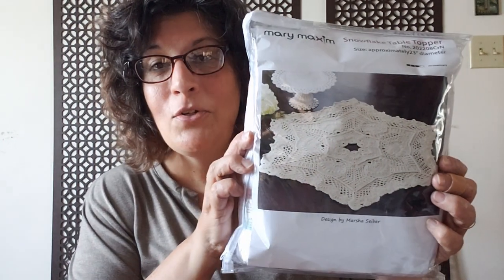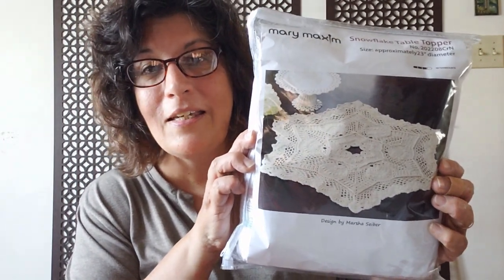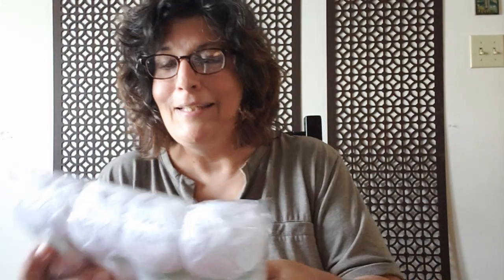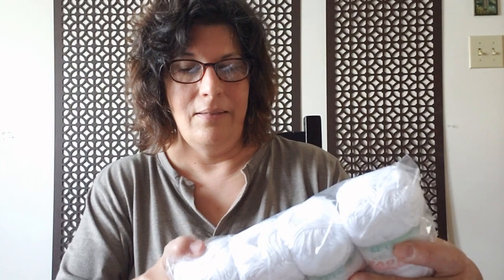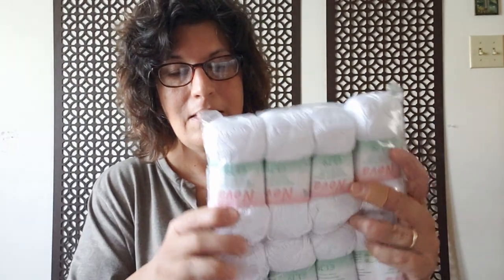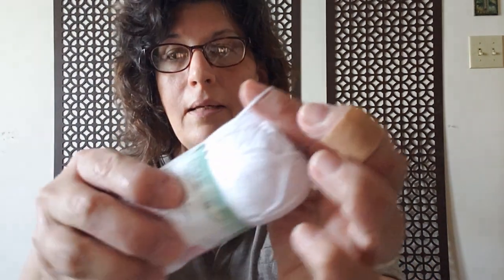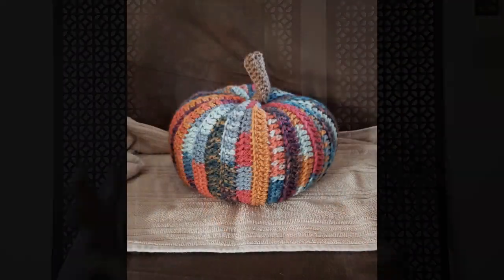Retro Vid! - Mary Maxim Crochet Club Unboxing - Episode 7A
Same day, different vid! Also recorded on 8/29/22, I shared my Mary Maxim Crochet of the Month Club acquisition and talked pumpkins - again!